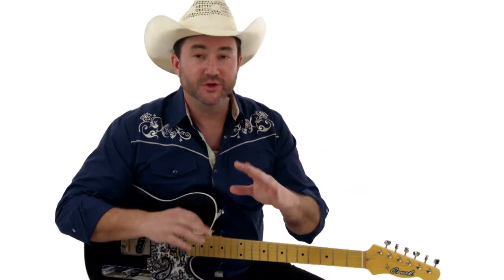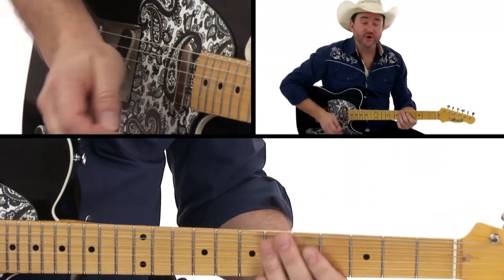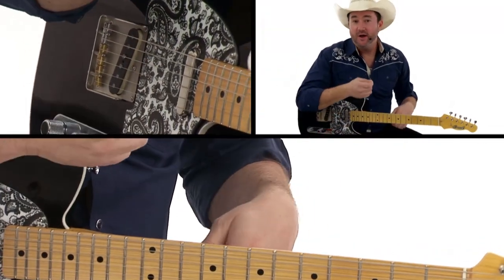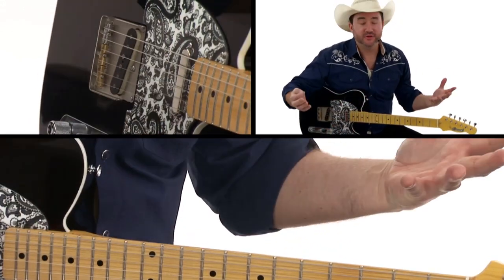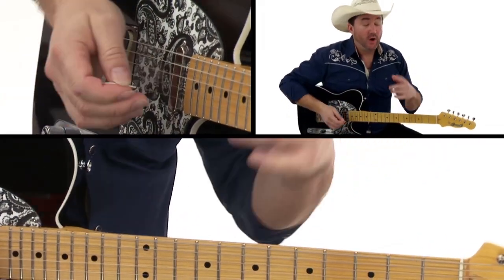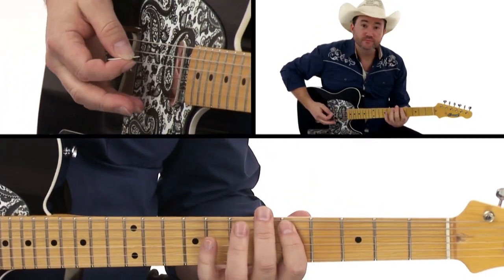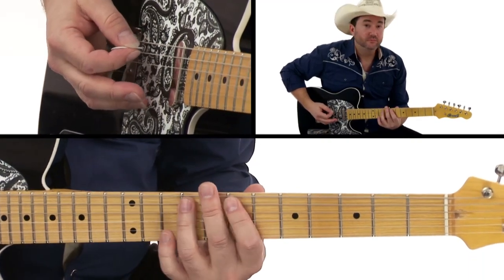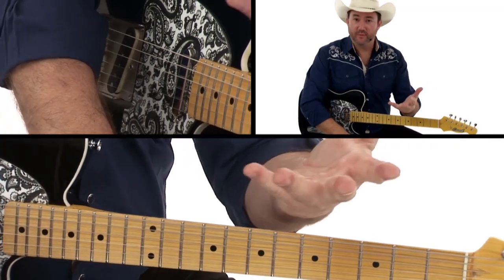🎸 Matthew Lee Guitar Lesson - Soloing Over a Country Shuffle - Insight & Approaches - TrueFire